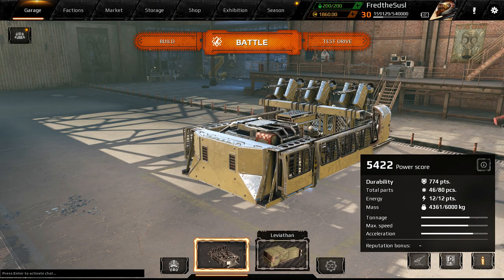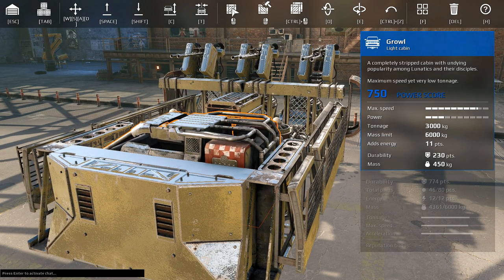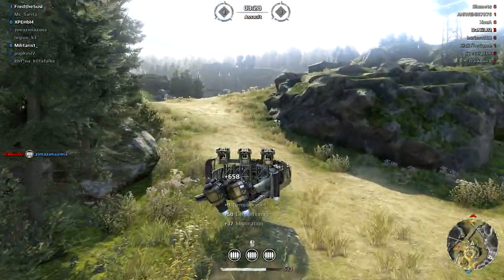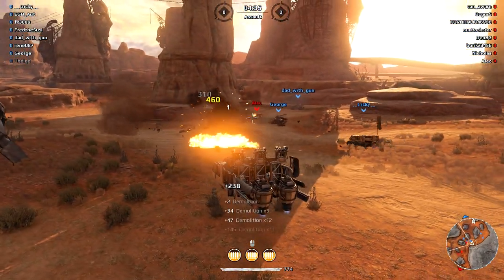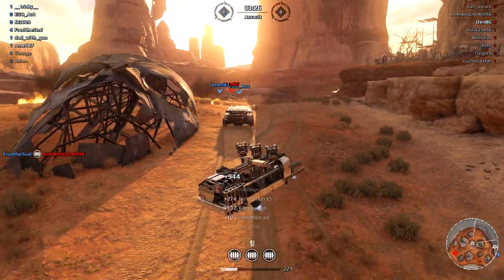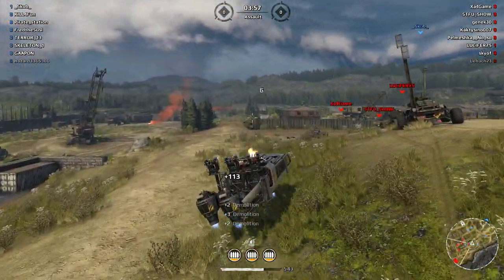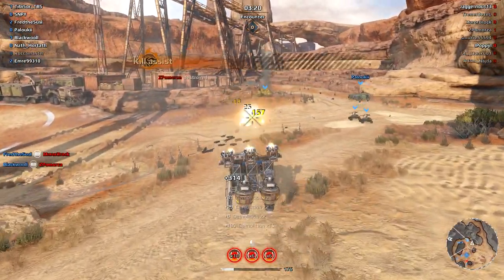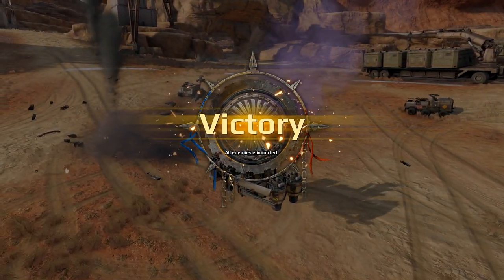UNIVERSAL SOLDIER!! TRIPLE CLASSIC!! Spectre-2 Machine Gun Review - CROSSOUT Gameplay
LIKE MY FACEBOOK PAGE I WILL ANSWER YOUR EVERY GAME RELATED QUESTION THERE

You asked for it we did it. The migthy tap tap heavy mg Spectre review video!